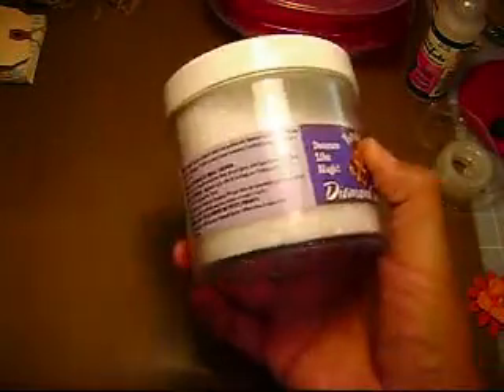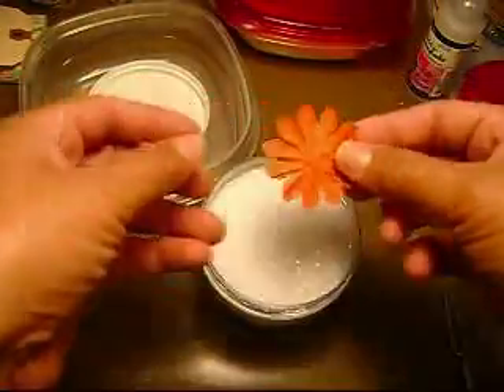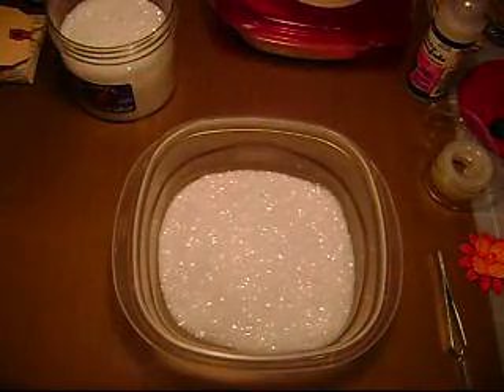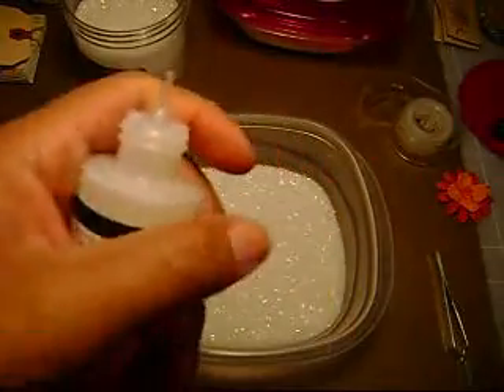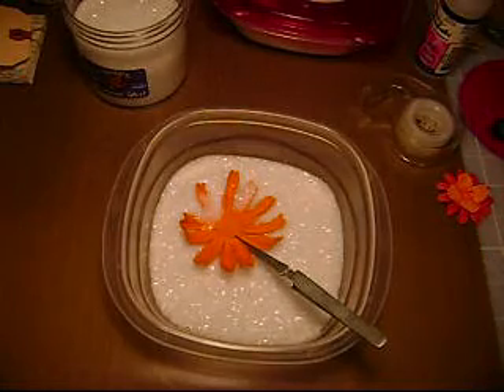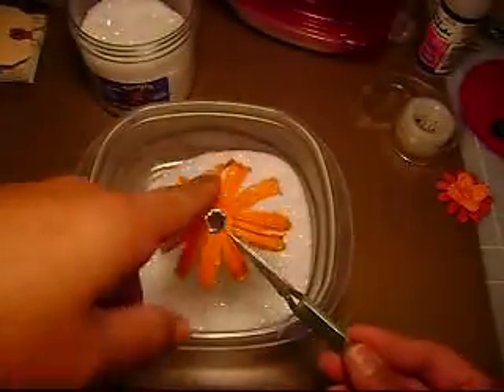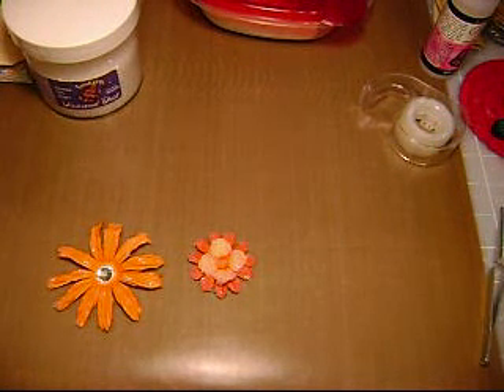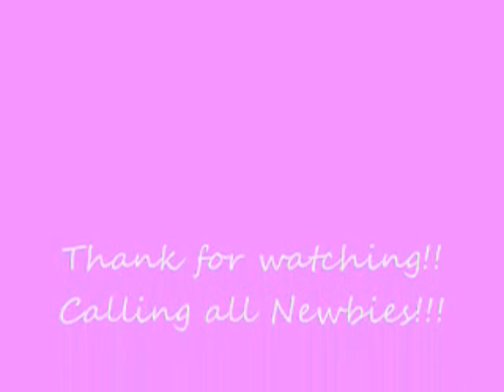Scapbook Newbie Seg #9 (Vid#141)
Hello Newbies!! I did this video to try and help with questions about diamond dust! I hope it was helpful. so let me know!

Submit any questions you may have as a newbie and I will try to help by demonstrating it on video.